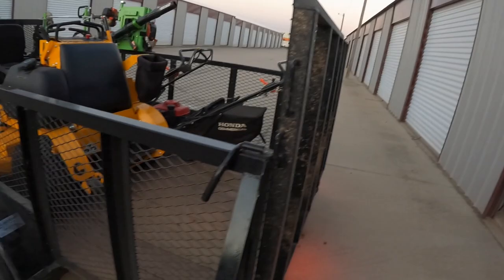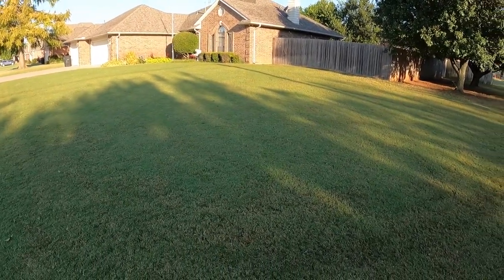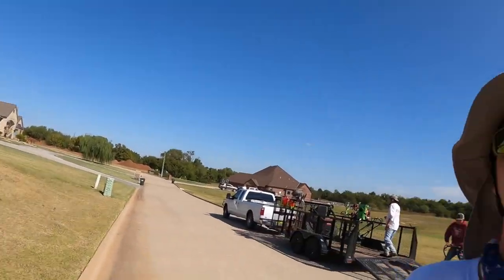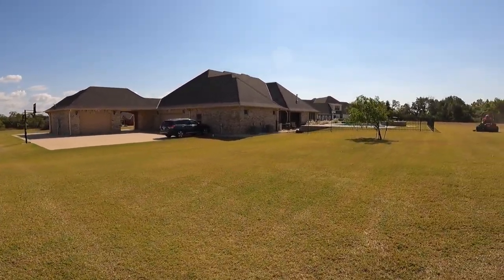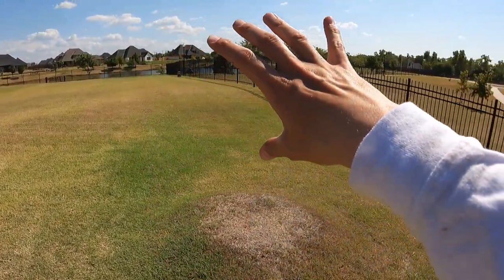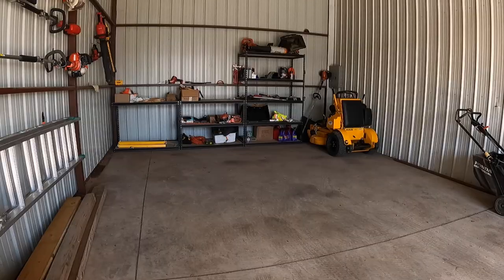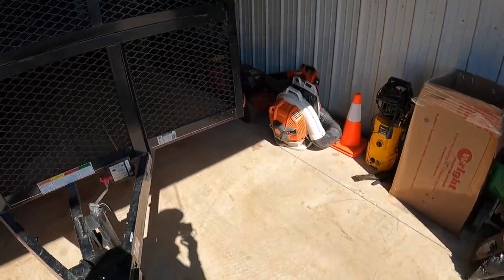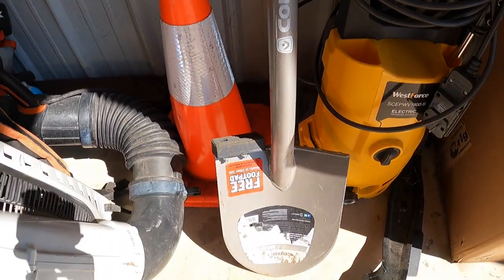You Will Get Fired For This